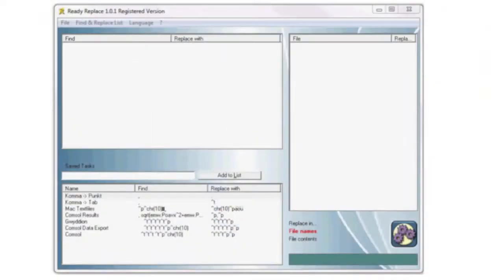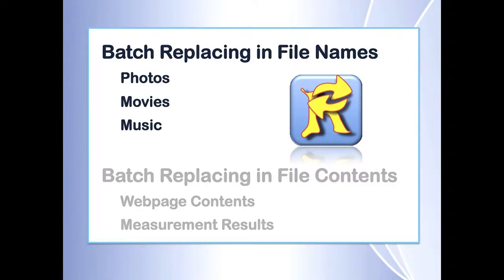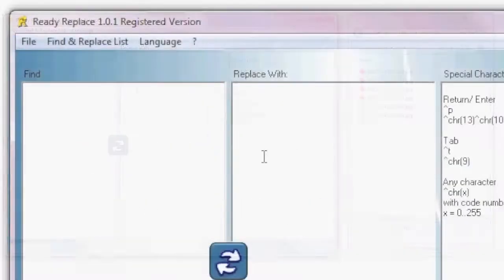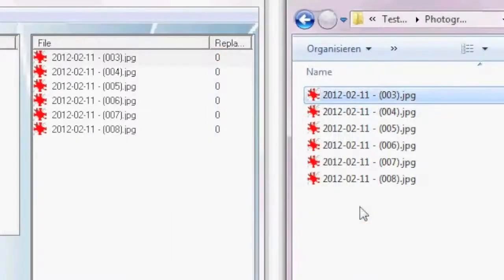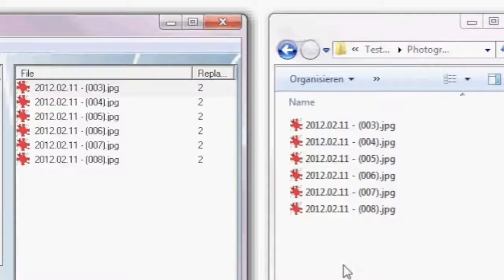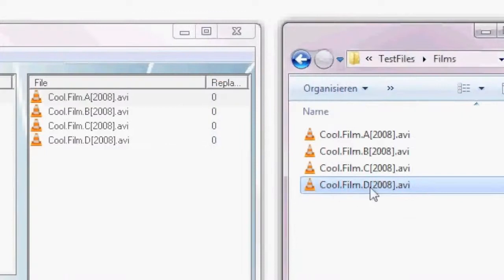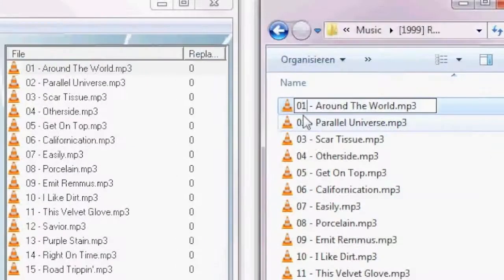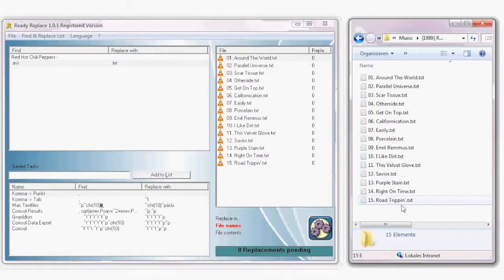Batch Rename File Names - Ready Replace 1/2 English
This is a tutorial for the program Ready Replace. With this program you can easily batch replace contents in file names or file contents. In this  video I show you the batch replacement in file names: Photos, Videos, MP3s, Music